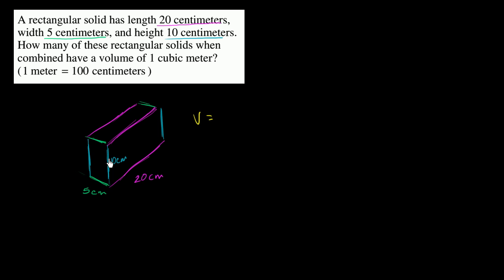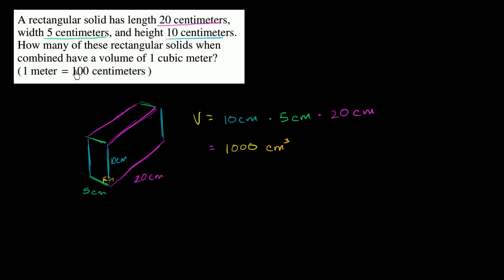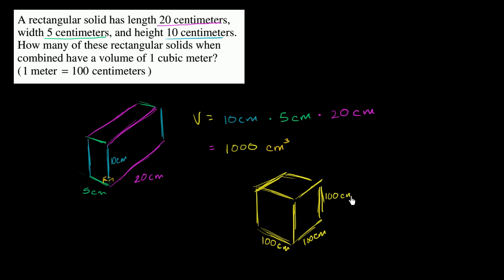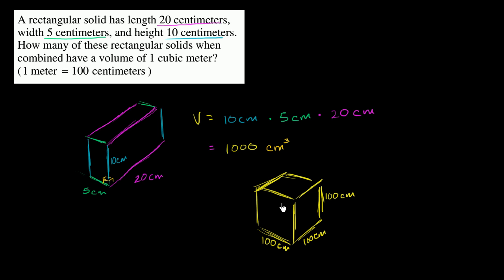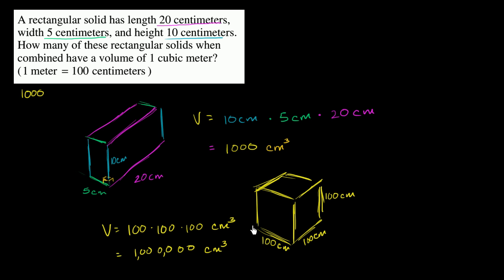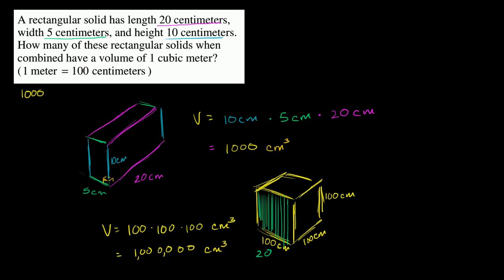17 Number of rectangular solids to make cubic meter